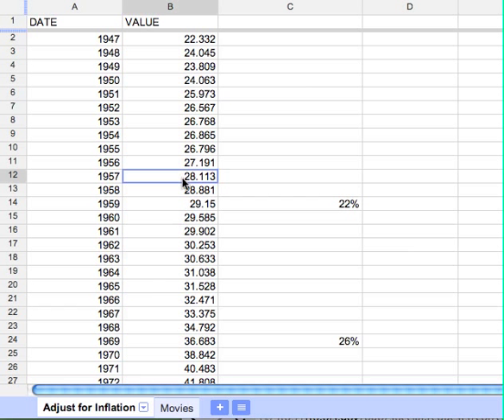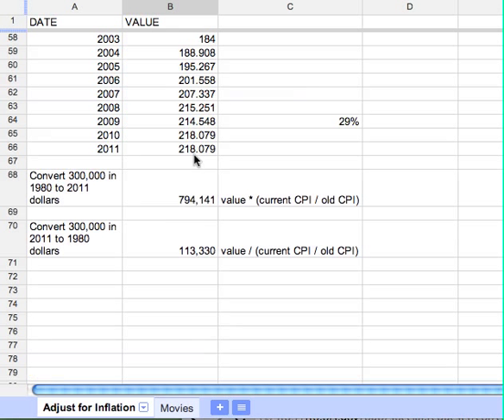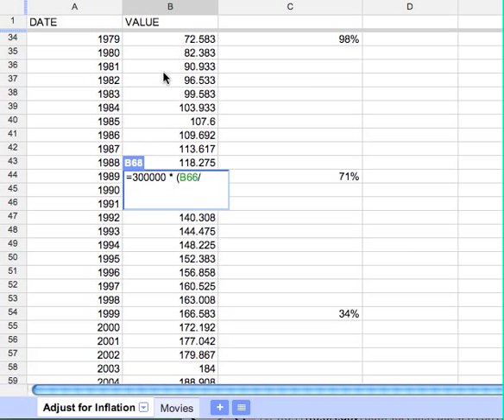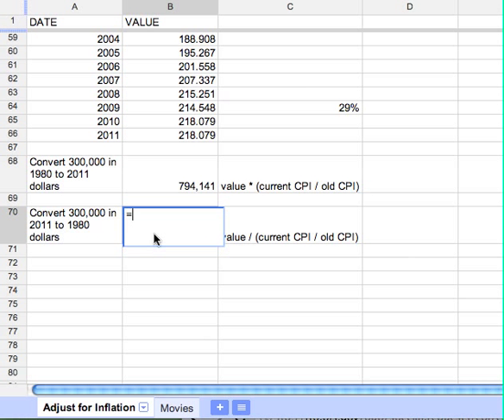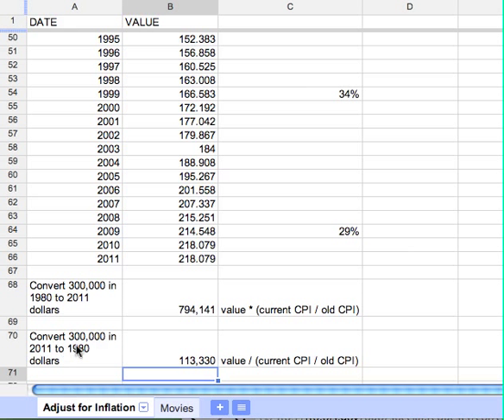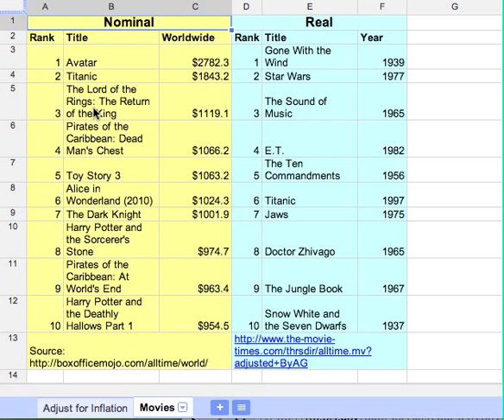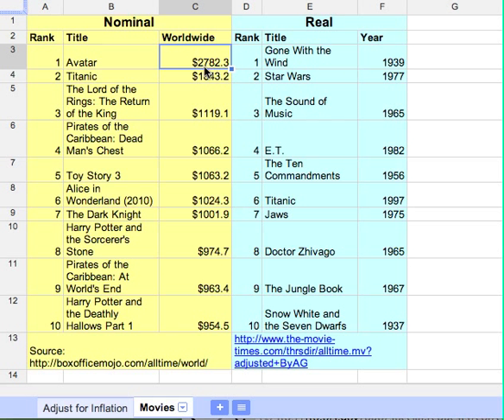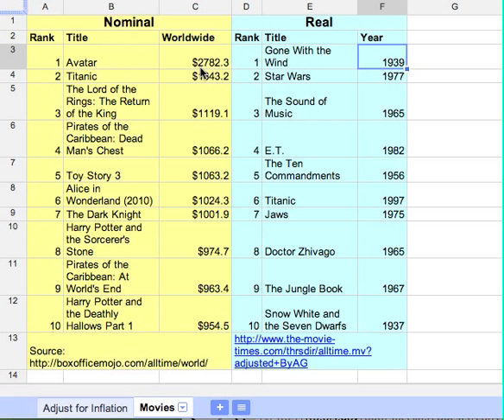How to adjust for inflation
How to adjust for inflation with a spreadsheet